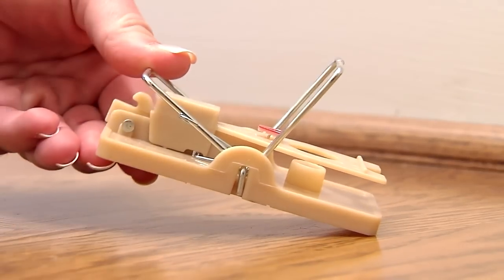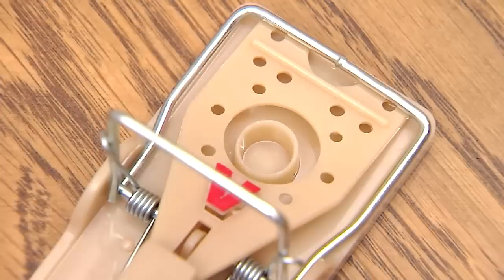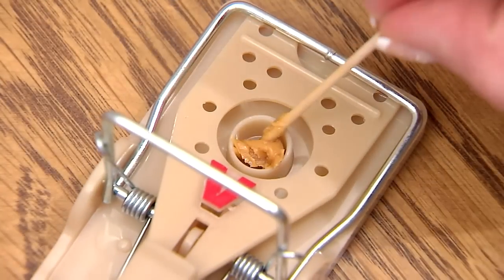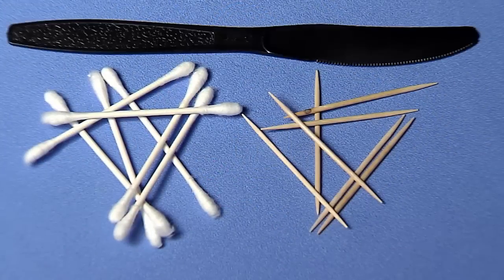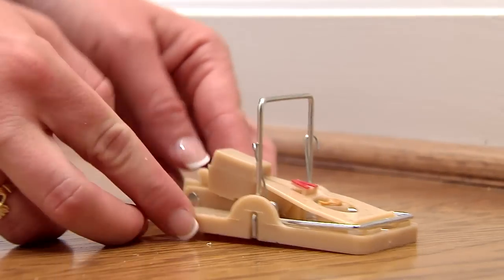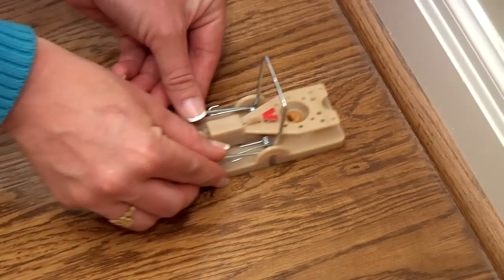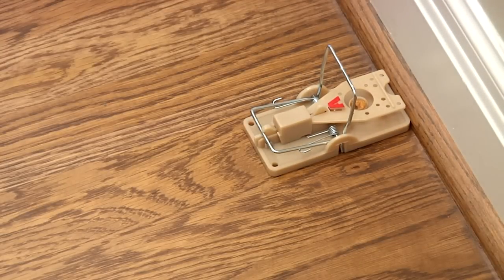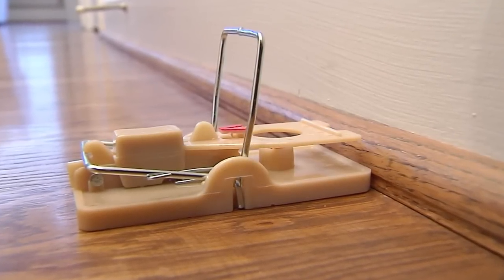Victor Power Kill Mouse Trap Instructional Video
How to use and set the Victor Power Kill Mouse Trap.